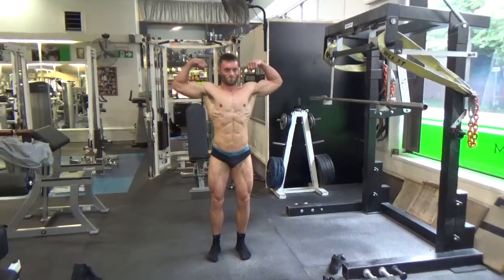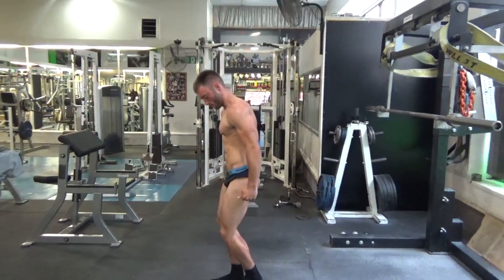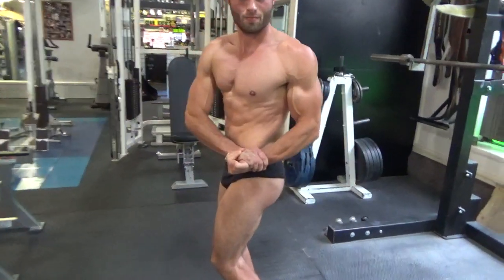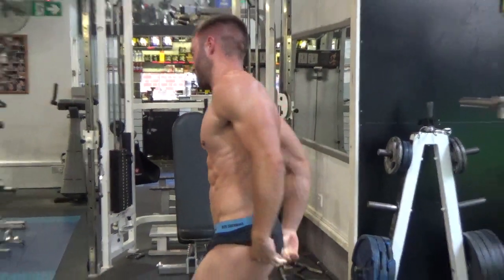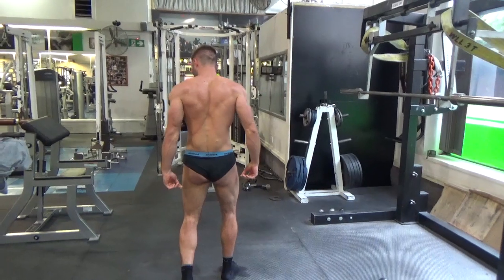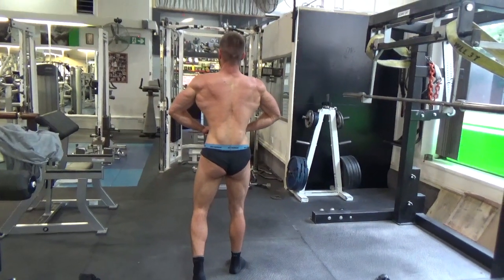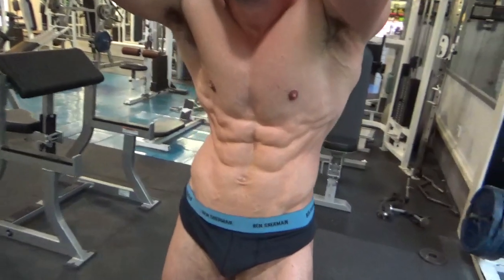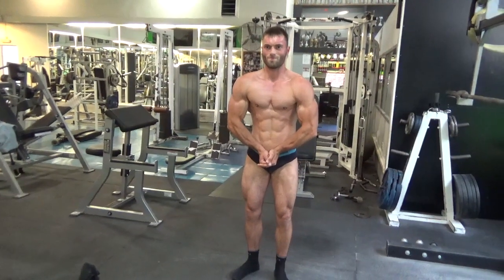unique fitness mitch cooper ,79kg day before his holiday